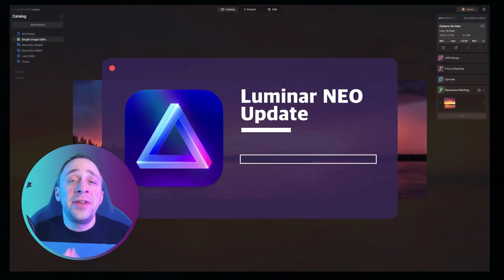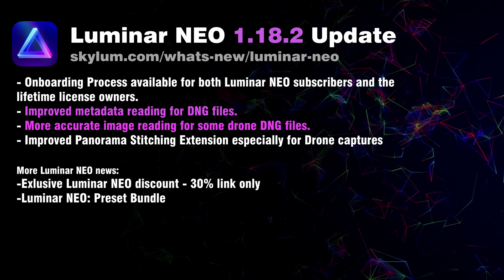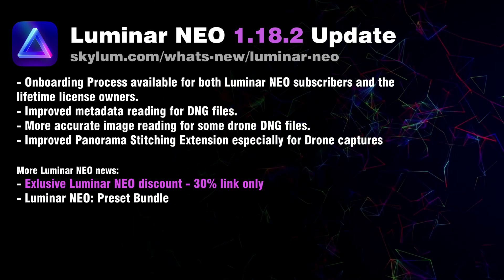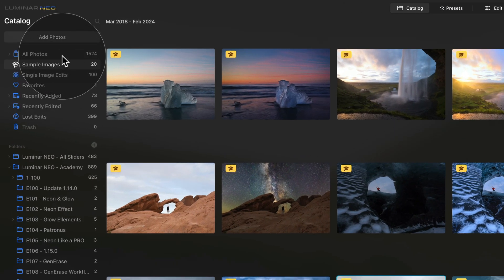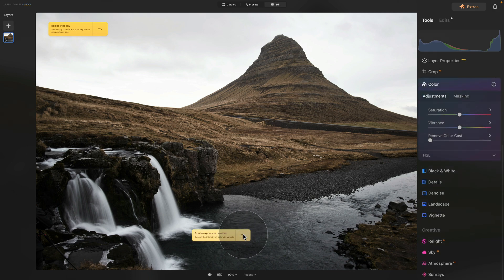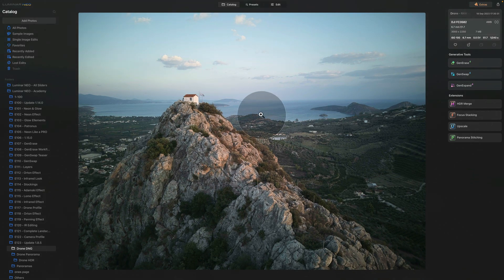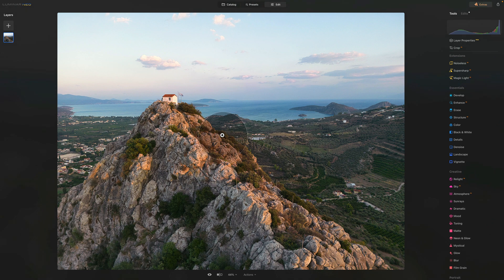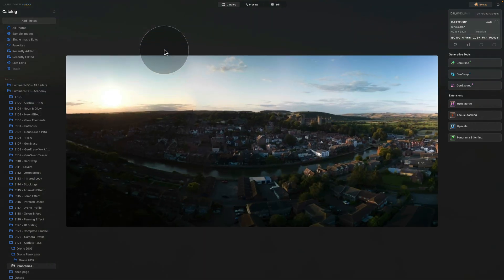Luminar NEO 1.18.2 | Big Drone Update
In this video, we'll discuss the latest update for Luminar NEO, which is version 1.18.2. This update brings various performance enhancements along with significant improvements in how Luminar NEO reads and represents DNG files. These improvements result in better color and vignetting for certain DNG files, especially those captured by drones. This update also enhances the possibility of stitching multiple drone images together using the Panorama Stitching Extension.

In this video:

00:00 Start
00:36 Luminar NEO Update 1.18.2
02:50 30% Discount for Luminar NEO
03:28 Luminar NEO - Preset Bundle
04:37 Onboarding Feature
07:00 DNG Files - Dron Photography
09:39 Drone Panorama Stitching

Luminar NEO | Luminar | Skylum | Luminar Tutorials | Preset Bundle | Clever Photographer | Update 1.18.2 | Jakub Bors